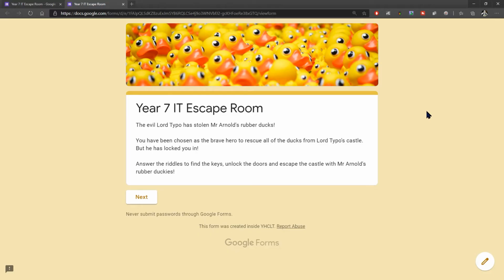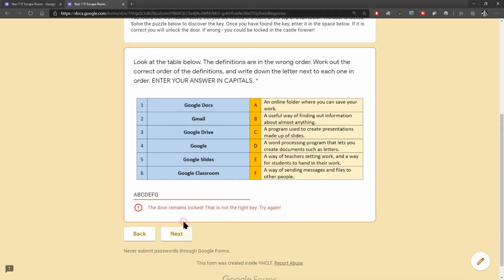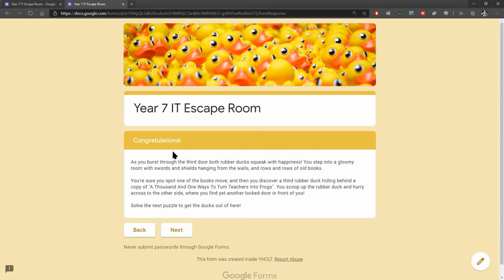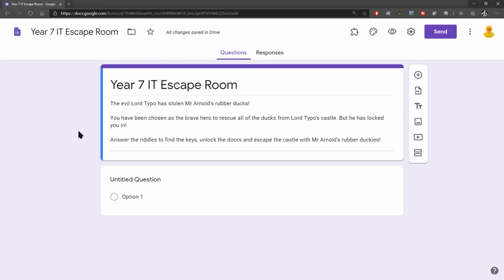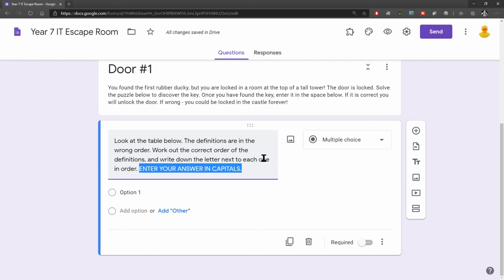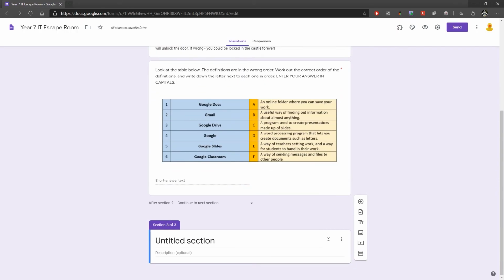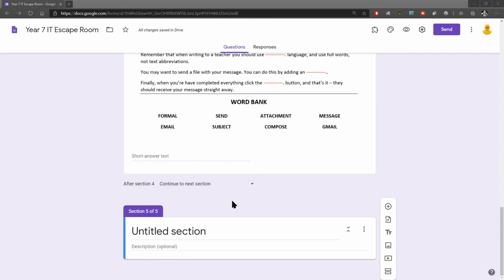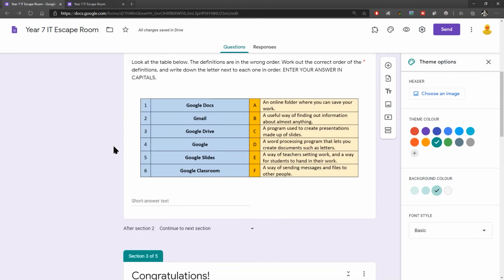Create An Escape Room Challenge In Google Forms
Escape Room Challenges are extremely popular, and a great way to motivate and enthuse students to either work independently or collaboratively to complete a series of challenging tasks in order to unlock doors and progress through an exciting scenario. In this video I show how to create your own Escape Room challenge using Google Forms.

►►► Following requests, here's the link to the Escape Room shown in the video if you'd like to have a go!